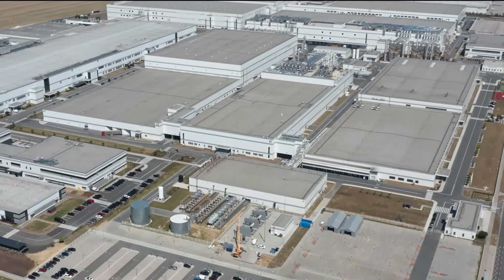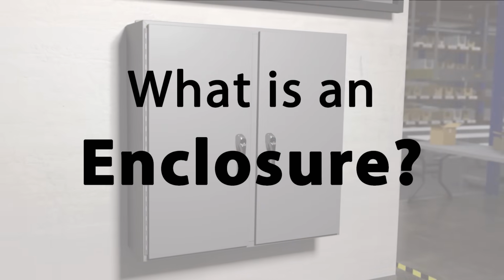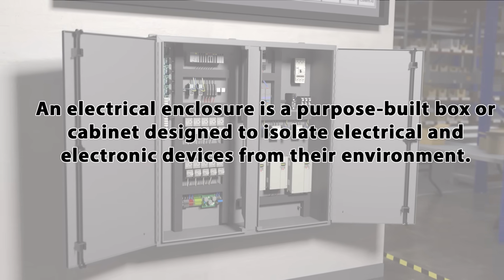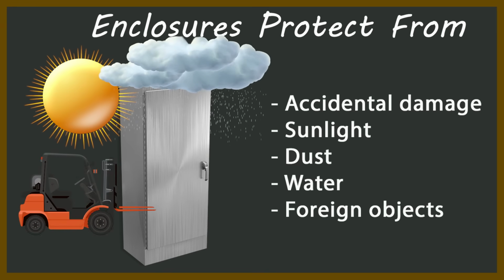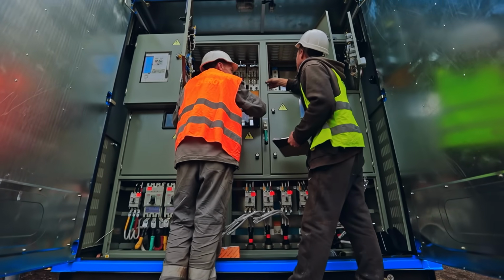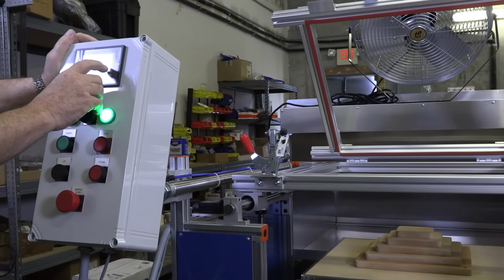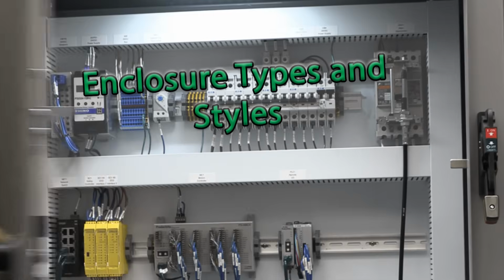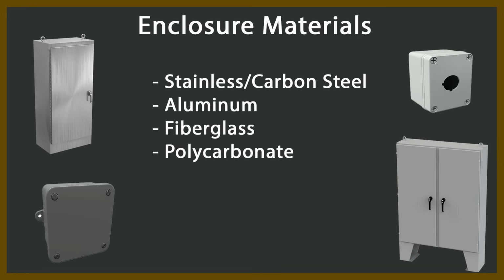What is an Electrical Enclosure? from AutomationDirect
From factories with many automated systems to the green junction boxes in your neighborhood, enclosures are used in many places.

Related AutomationDirect.com part numbers: *ENC